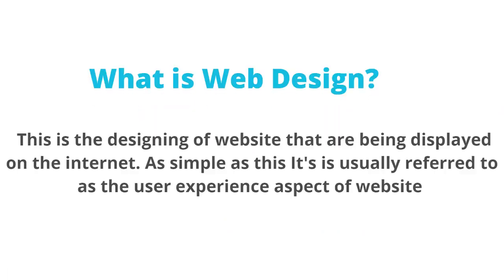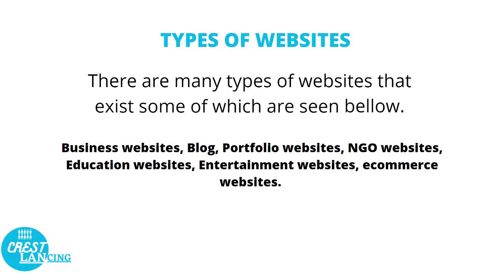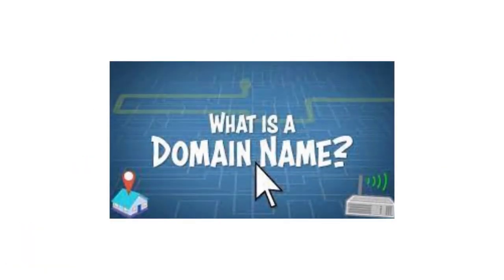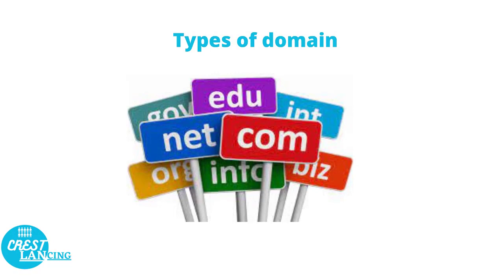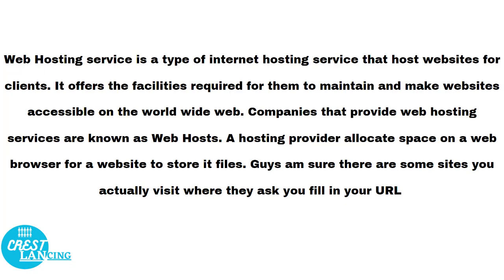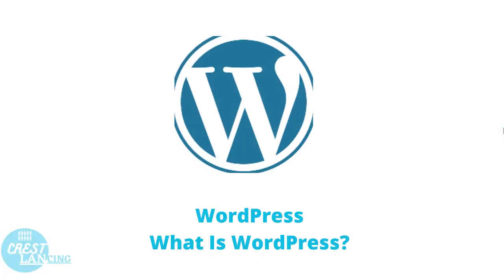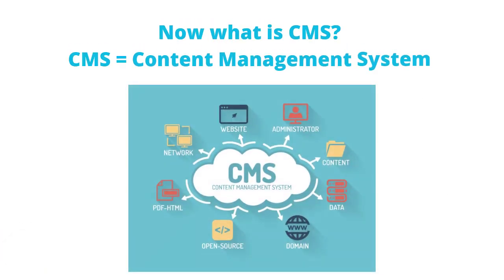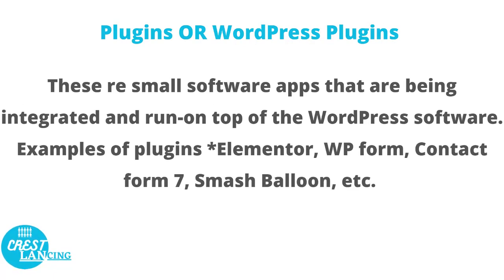Introduction To WordPress (watch this before you begin with WordPress)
Learn every step you need to get started with WordPress website in this beginner's course. No coding necessary! You will learn the basics of web and all it's protocols to get you started with WordPress.
 Introduction To WordPress

✏️ check out other video from html series by clicking the link to codwithcrest YouTube channel